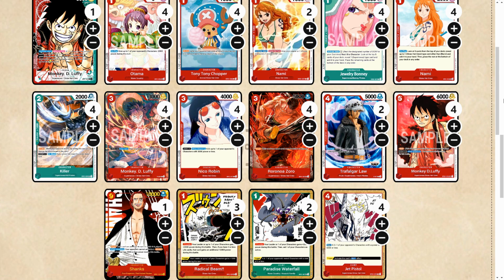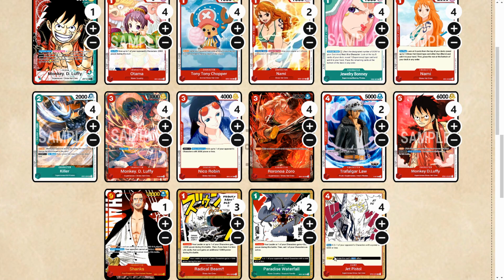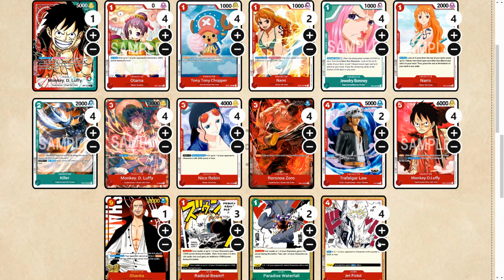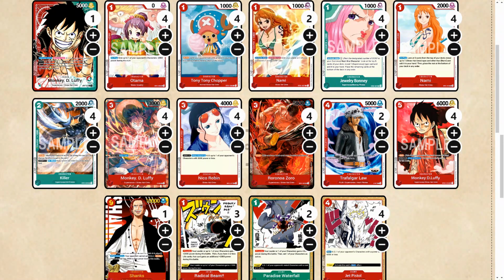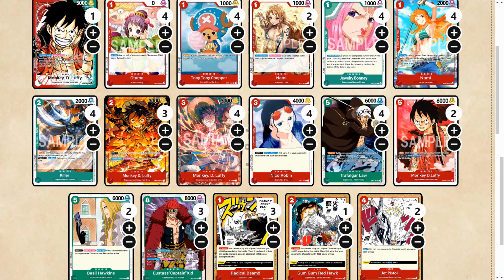Different ways to play R/G Luffy for Treasure Cup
R/G Luffy has been a really underappreciated deck that will give you trouble if you dont know how it plays or if you want to see the different ways to play it